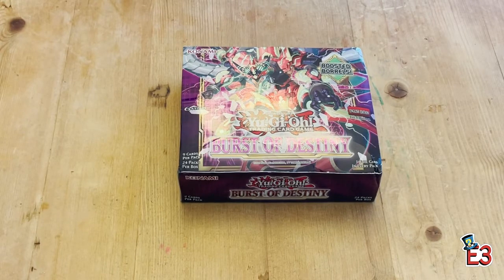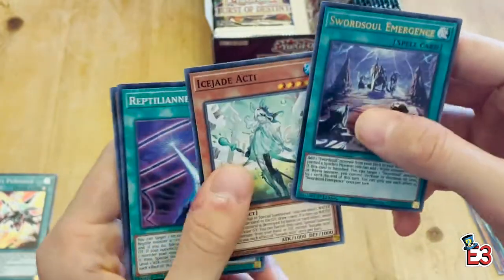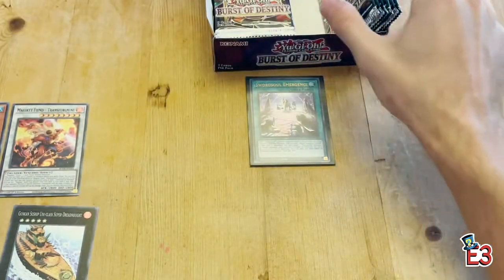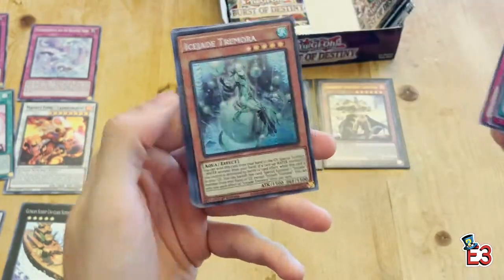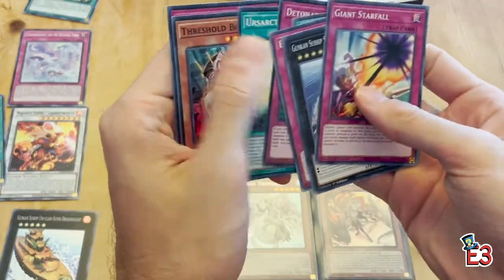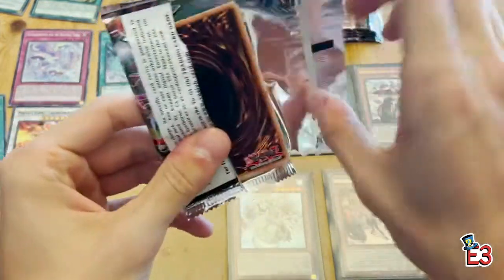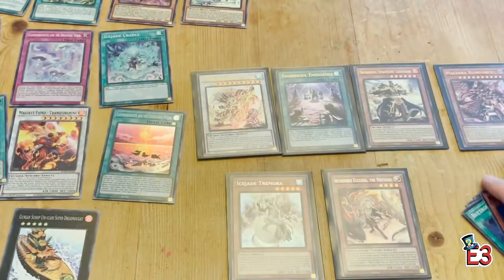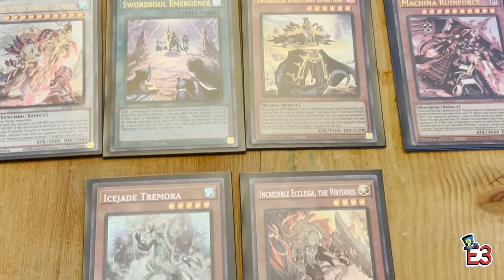Yugioh - Burst of Destiny - Welcome Swordsoul and Floowandereeze Cards!!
Hey everyone! Back with another new video. Yugioh has been pumping out new sets and this one is very interesting. 3 new archtypes and a bunch of new support cards!